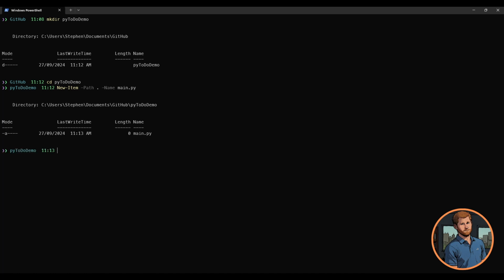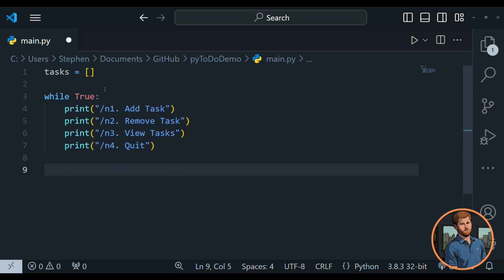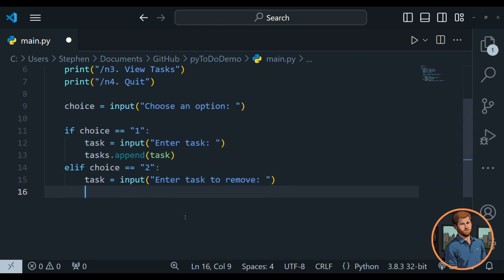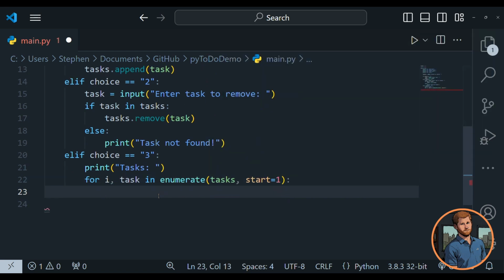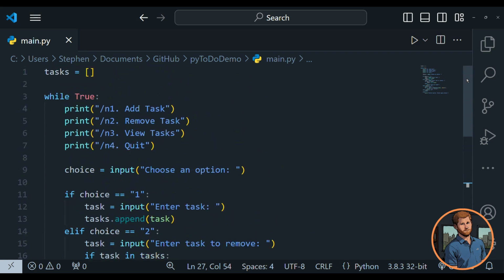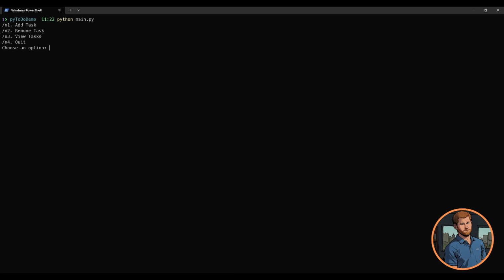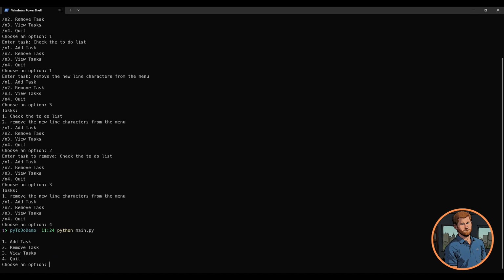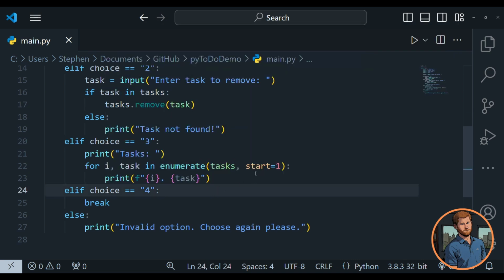Learn to Code in Python: Build a To Do List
Get started in Python learning the basics by building a simple to do list.